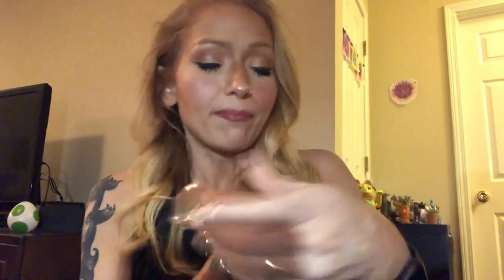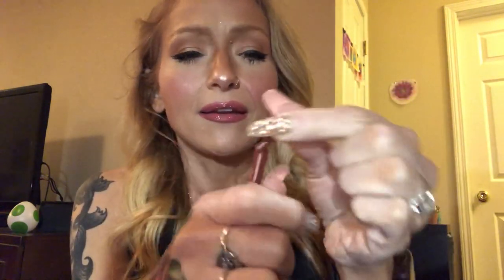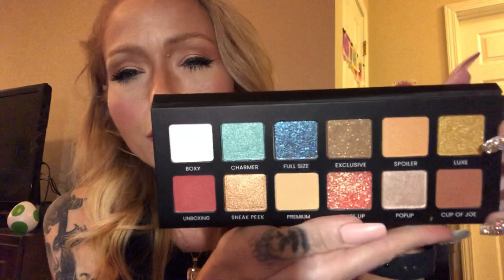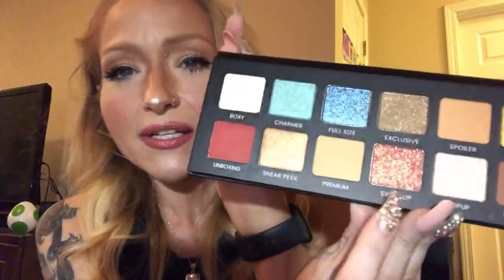BoxyCharm Base Box for March 2020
I don’t know how I feel about this months box! Some good and some meh. Lemme know down below what you got! Sorry for no prices as I didn’t receive a card this month.